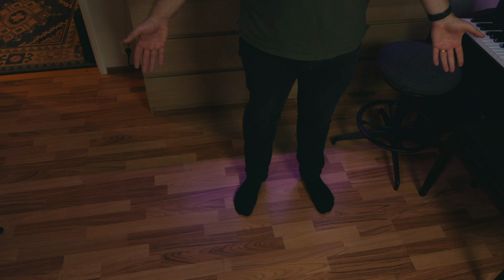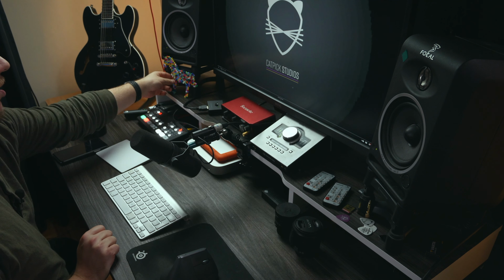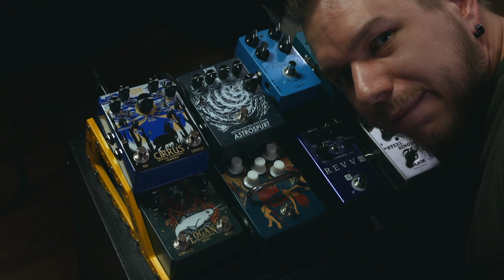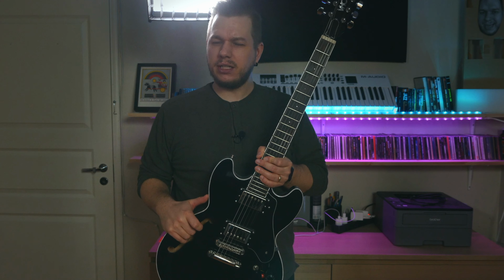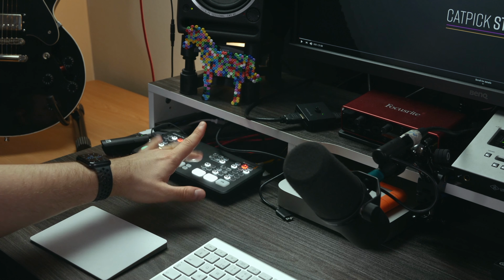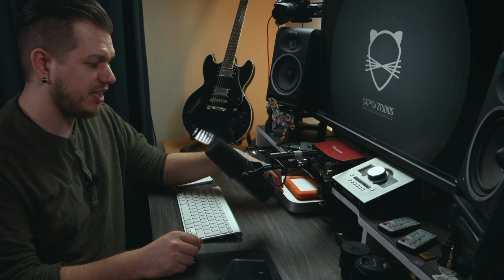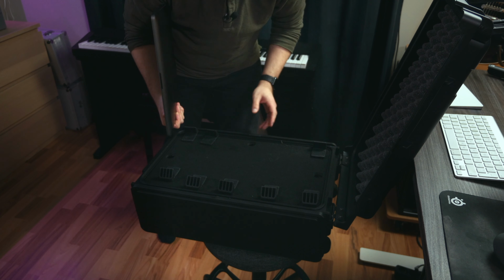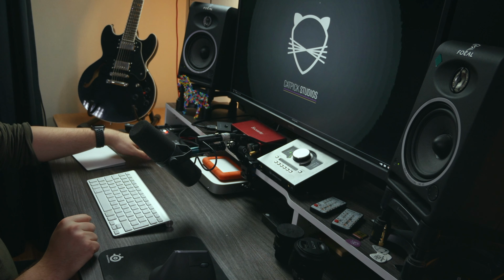My Dream Studio - Even Better Now? | Home Studio Tour 2021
After working in my new studio for the past 5 months or so I thought it's time to update on what it's been like to work here and what tweaks I've done since the renovation.